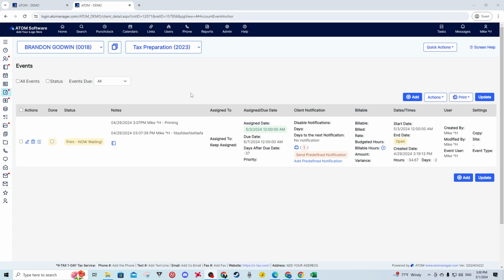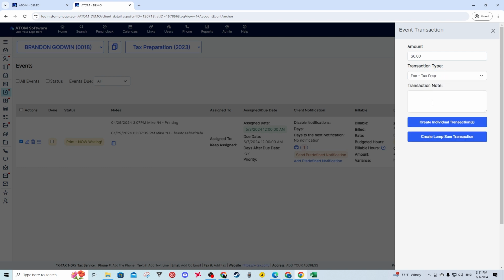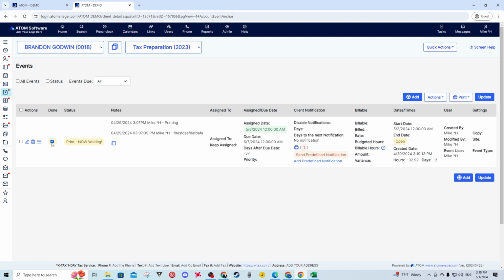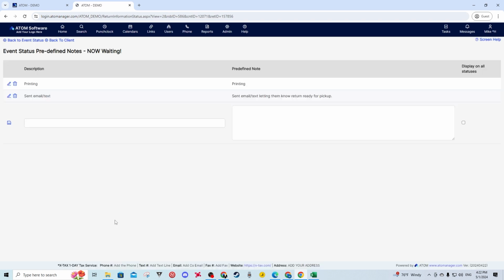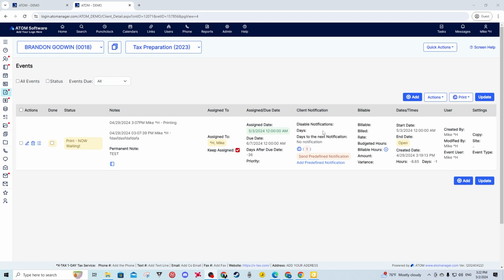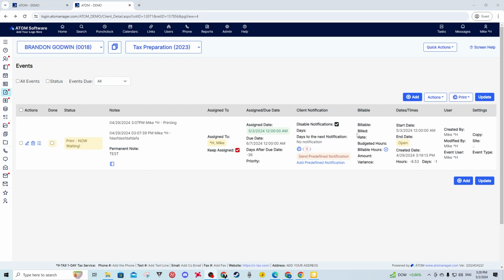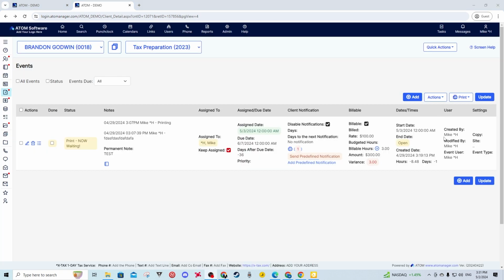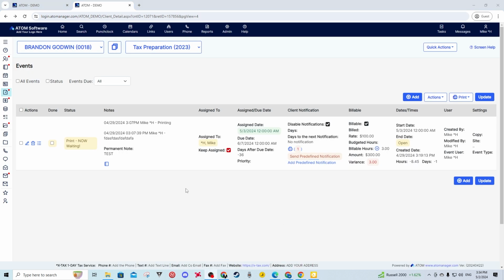Client File - Events Overview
This video will be an overview of the Events section in a client file.